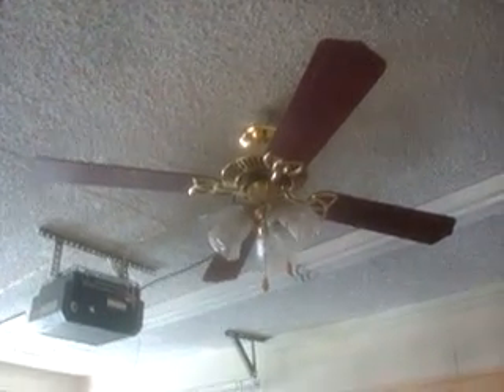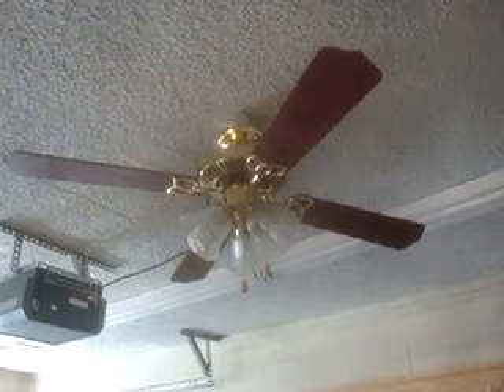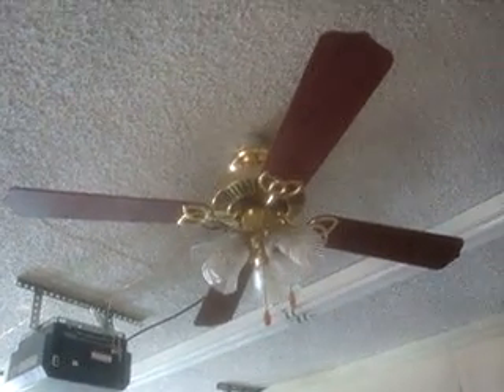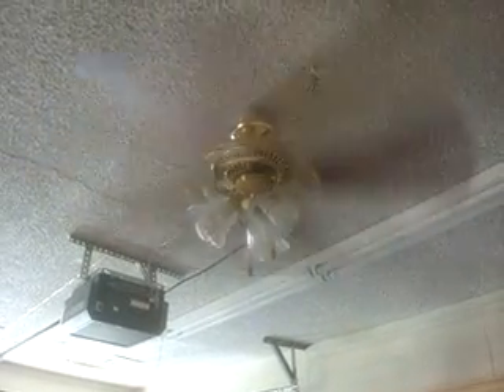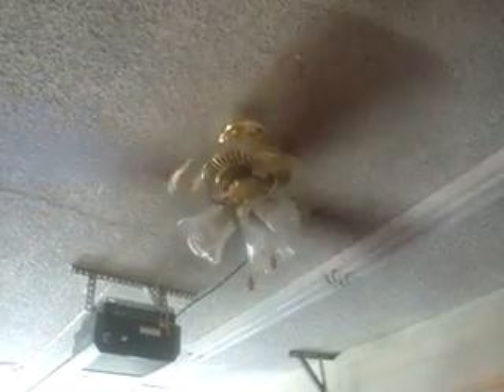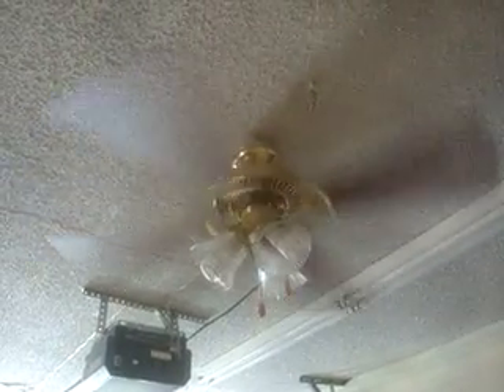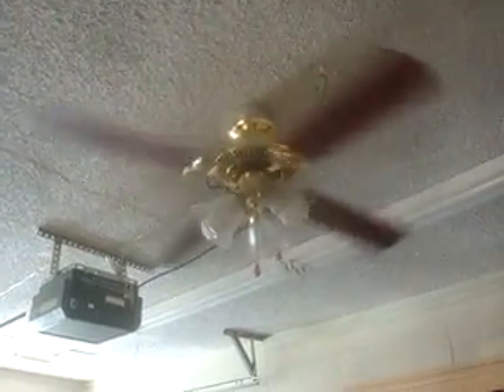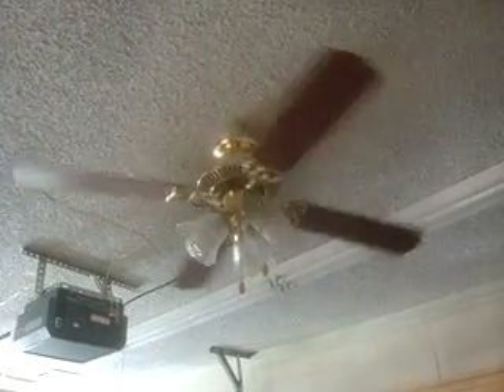42" Heritage Ceiling Fan